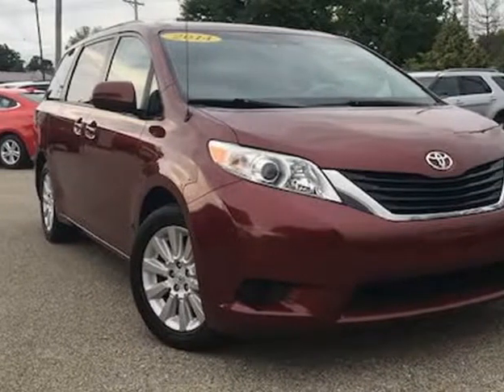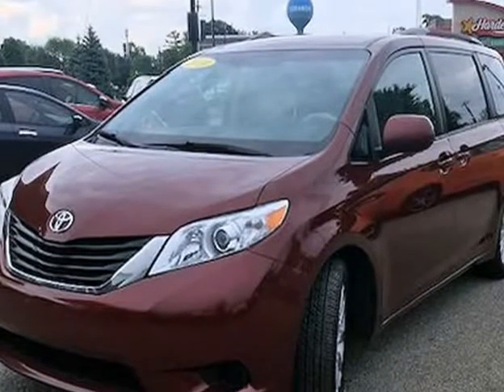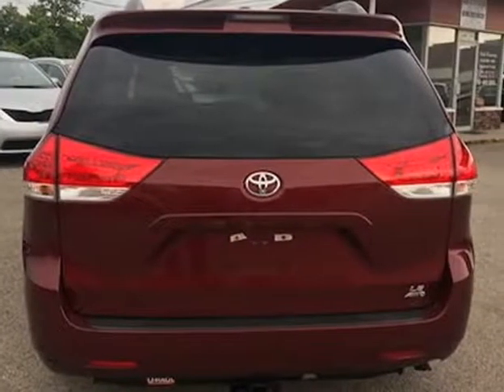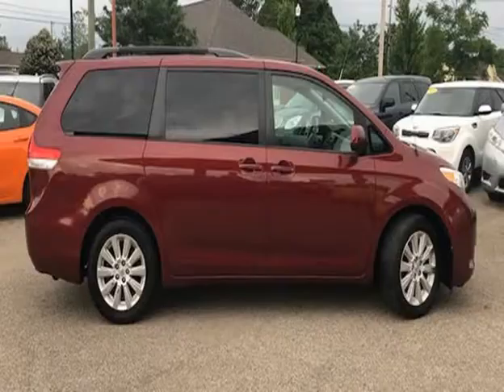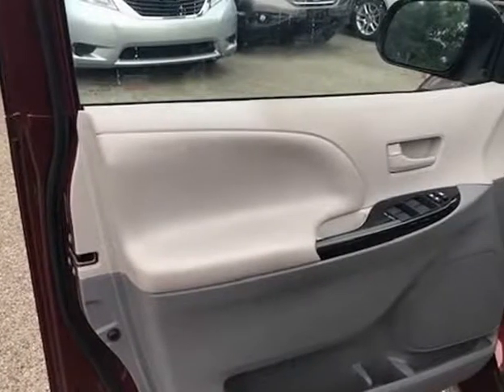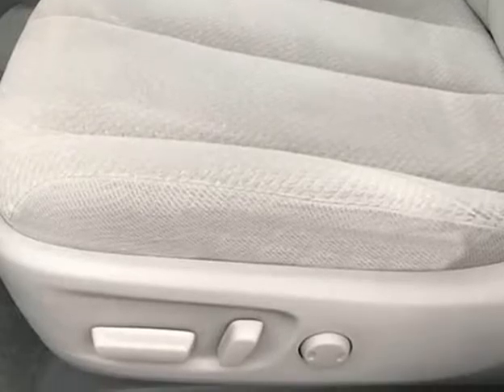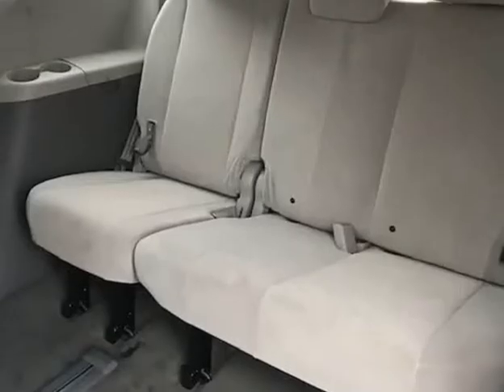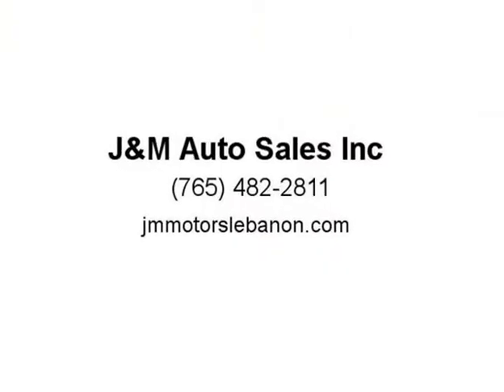2014 Toyota Sienna 5dr 7-Pass Van V6 LE AWD-1Owner-looks and runs like new (Lebanon, Indiana)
400 South Lebanon St
Lebanon